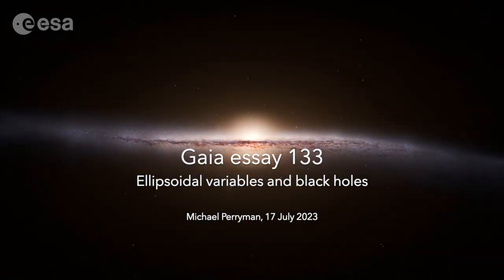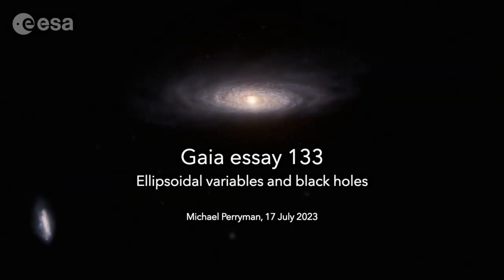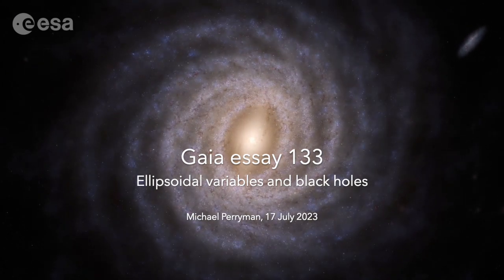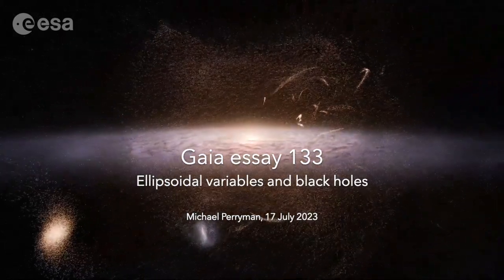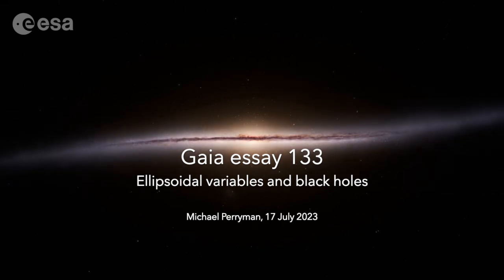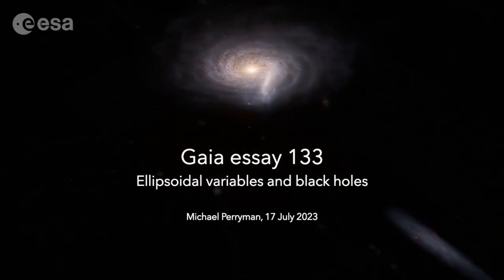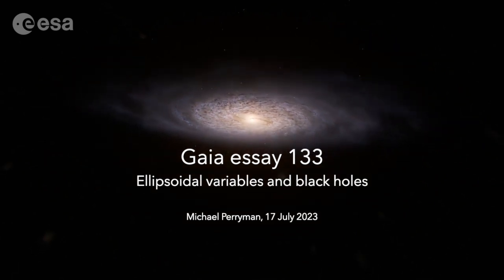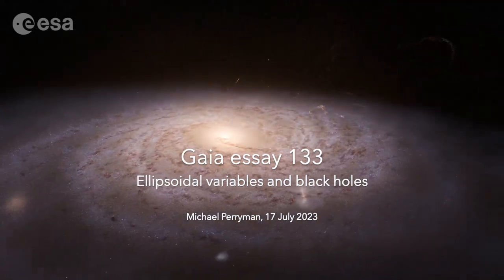Gaia essay 133: Ellipsoidal variables and black holes (Michael Perryman, 17 July 2023)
The source discusses the use of ellipsoidal variables, which are binary star systems where gravitational distortion of the stars causes observable changes in brightness, as a method for finding unseen compact objects like black holes. It explains how large-scale sky surveys like Gaia are providing unprecedented numbers of these candidate systems. Several research groups are using different methods based on ellipsoidal variations to identify potential binaries with massive, unseen companions. However, the source also notes that follow-up spectroscopic observations are crucial to confirm the nature of these candidates, and initial results from some studies have shown that many candidates do not, in fact, host black holes or neutron stars, with other explanations for the variability being possible. The search for quiescent black hole companions in such systems continues, with future Gaia data releases expected to aid further investigations.